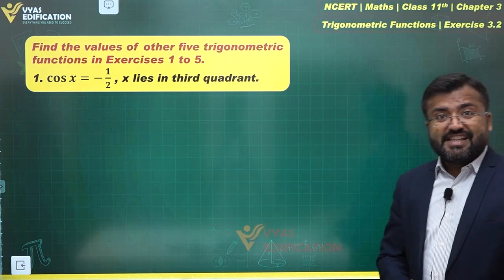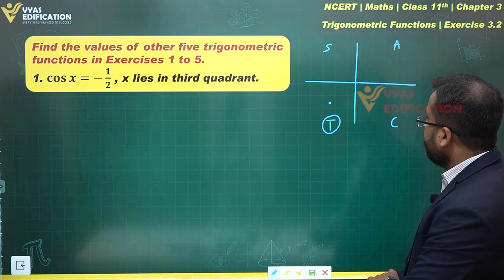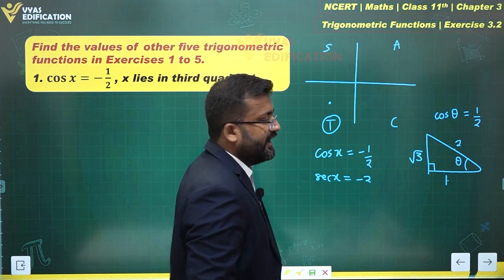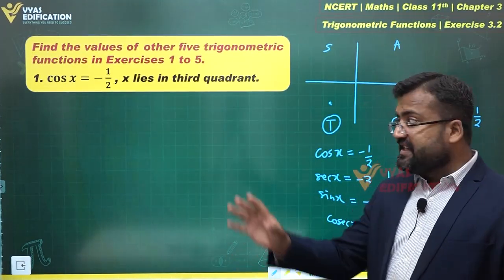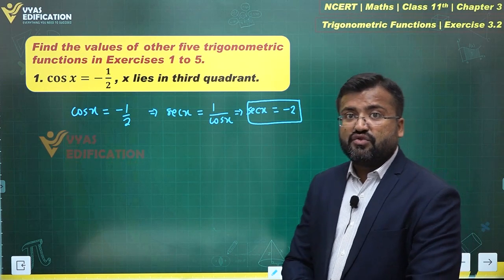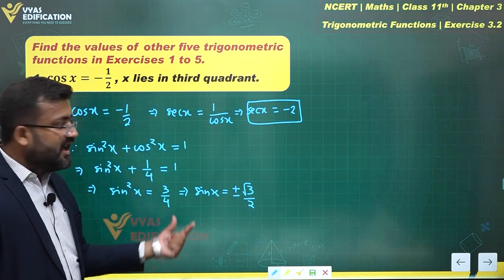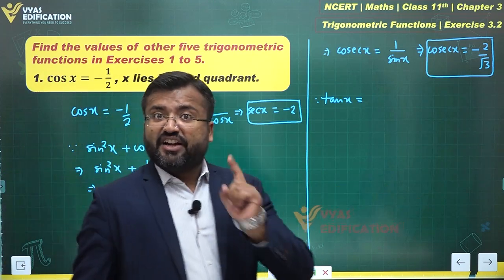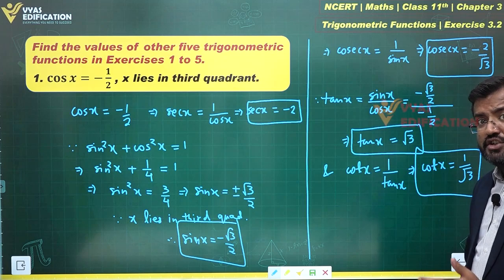NCERT 11th Maths Ch 03 Ex 3 2 Q 1 Trigonometric Function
Find the values of other five trigonometric functions in Exercises 1 to 5.
1.  cos⁡x=-1/2 , x lies in third quadrant.

12th Passed or currently in 12th  Students - Path Breaker JEE (1 Year online exhaustive course)

For NEET
12th Passed or currently in 12th  Students - Path Breaker NEET (1 Year online exhaustive course)

CBSE Solutions
NCERT Solutions
NCERT 11th
NCERT 11
CBSE 11th
11th Solutions

1. cos⁡x=-1/2 ,xliesinthirdquadrant.